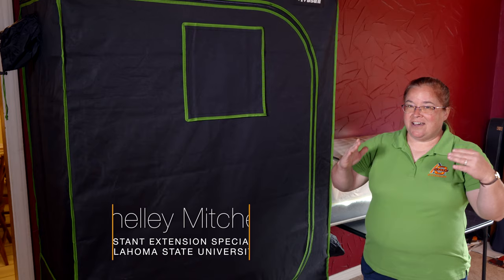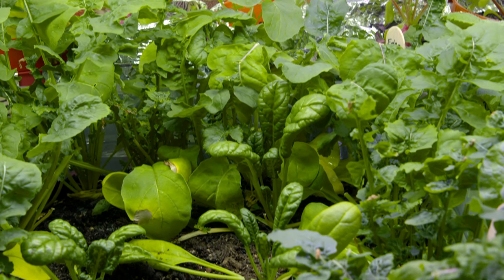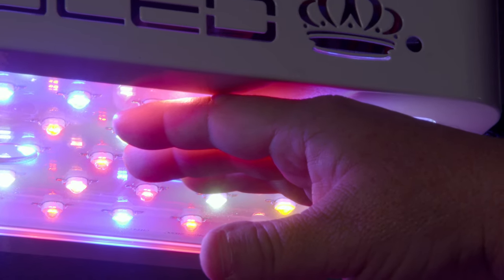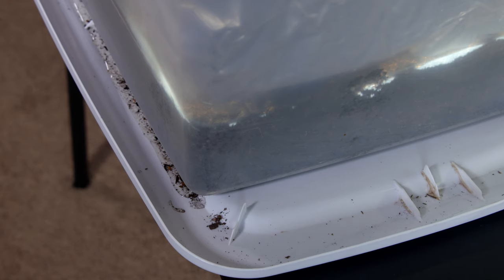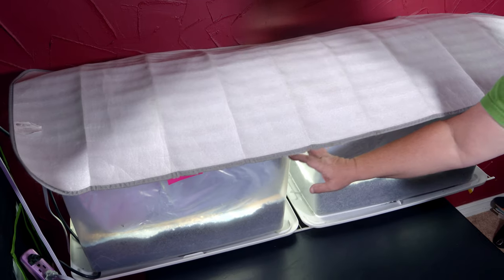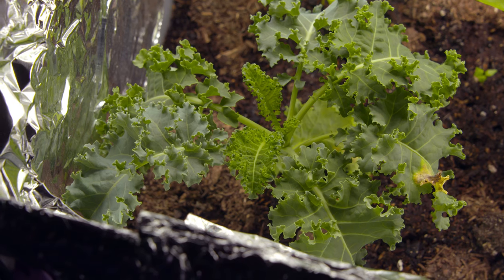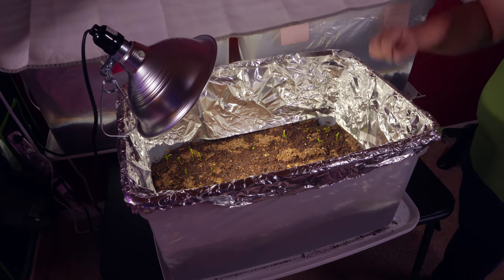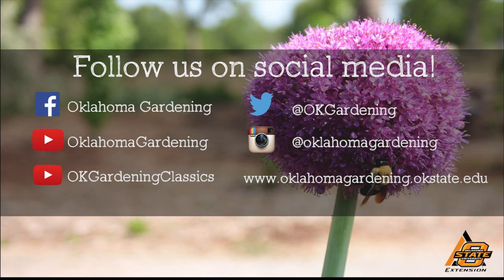Growing Plants Indoors on a Budget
Extension Specialist, Shelley Mitchell, shows a couple of methods you can use to grow a garden inside.

Questions?